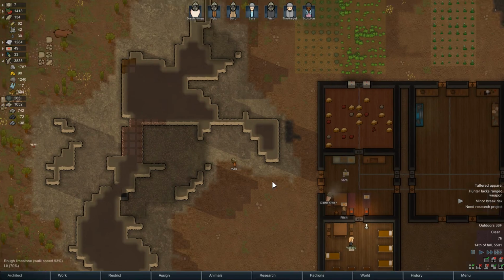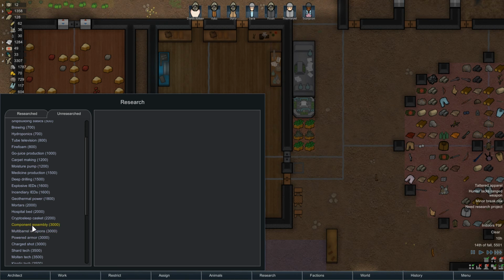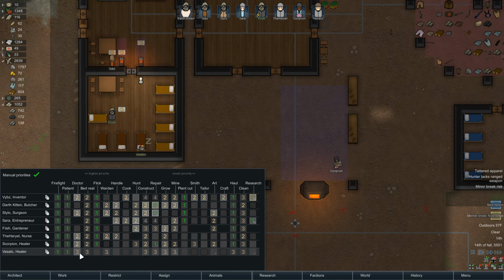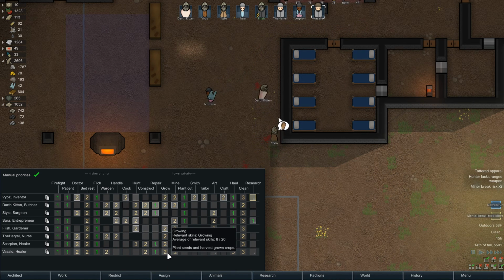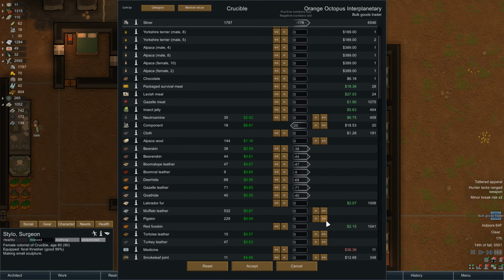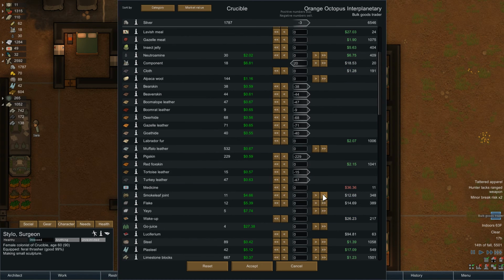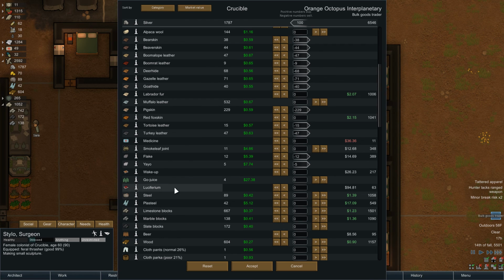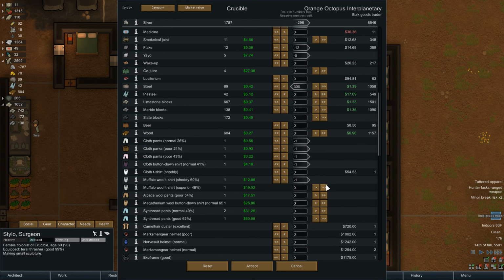Let's Play Modded Rimworld - Part 19 - Alpha 15 - Turrets & Recruitment - Rimsenal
I mostly finish off building all our turrets, as well as recruit all of the prisoners we have. I also tell a couple interesting stories.